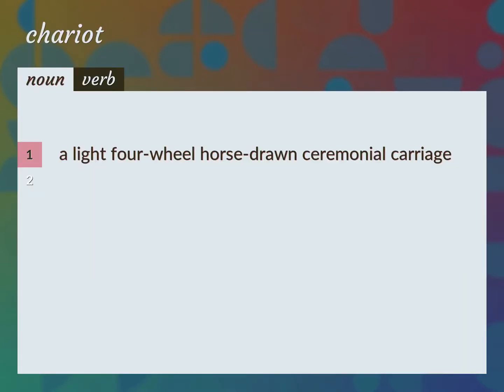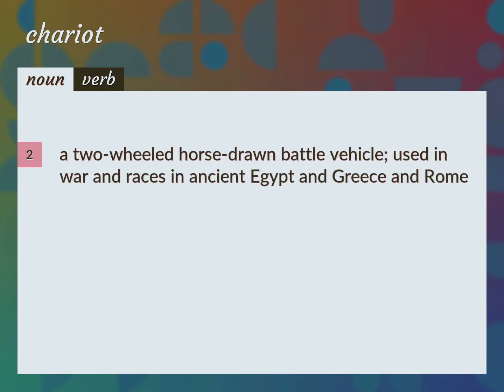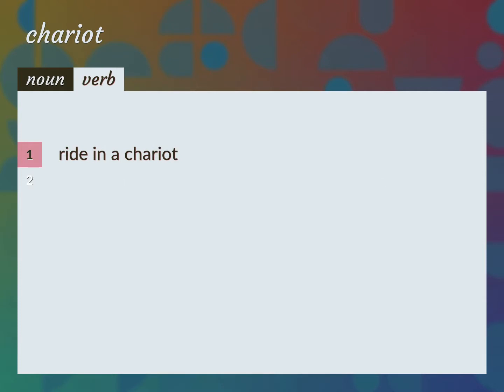Chariot | meaning of Chariot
What is CHARIOT meaning?